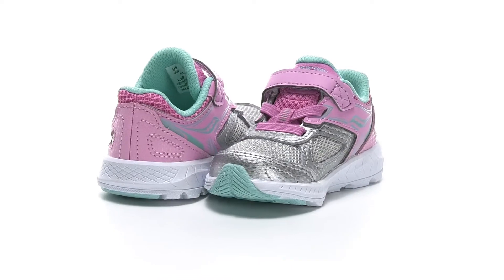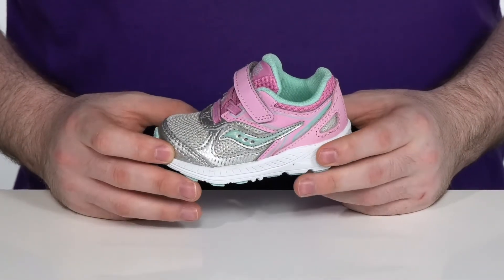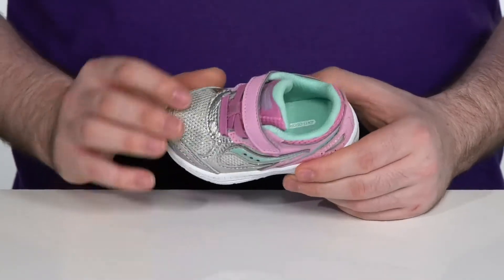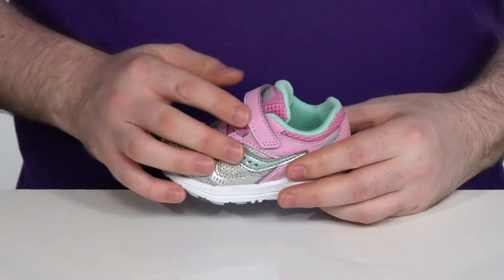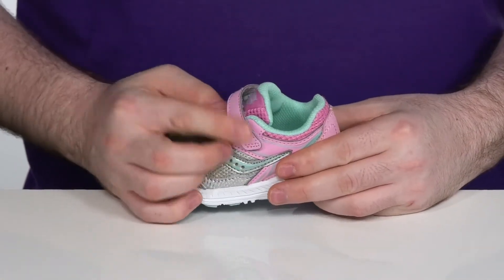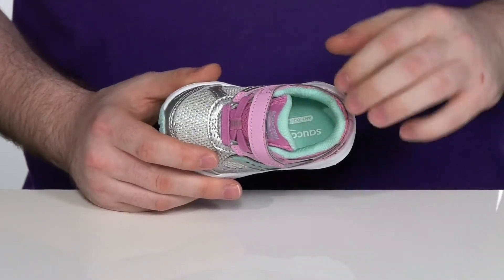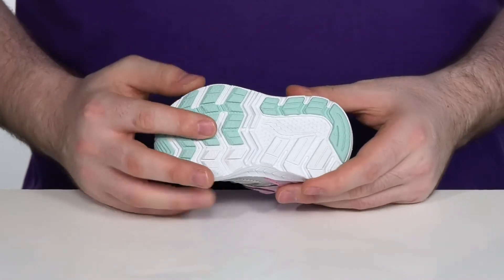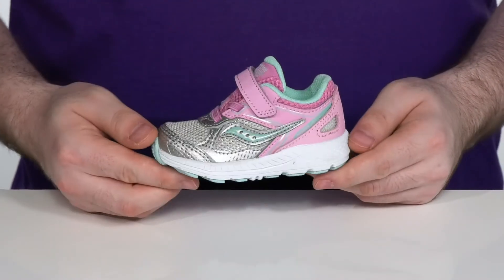Saucony Kids Cohesion 14 A/C (Toddler) SKU: 9476105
Stay active on the playground in the Saucony&reg; Kids Cohesion 14 A/C with a mesh and leather upper, making this running sneaker as breathable as it is durable.
Antimicrobial mesh lining.
Durable non-marking rubber outsole offers additional grip and traction.
Tri-flex rubber outsole with patterned lugs for traction.
Hook-and-loop strap closure.
Round toe.
Branding on tongue.
Textile and synthetic upper.
Textile lining.
Synthetic outsole.
Imported.

Product measurements were taken using size 4 Toddler, width W. Please note that measurements may vary by size.